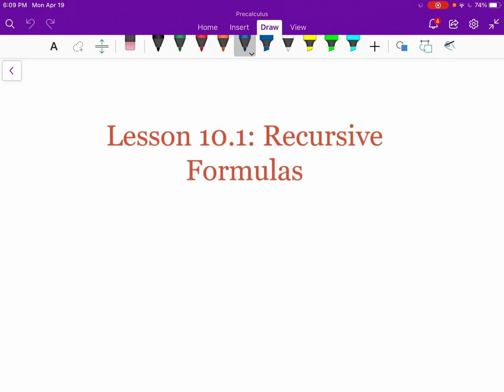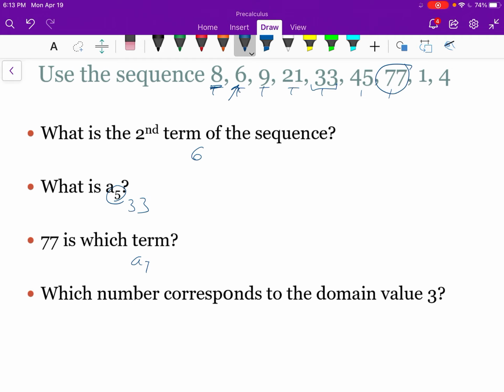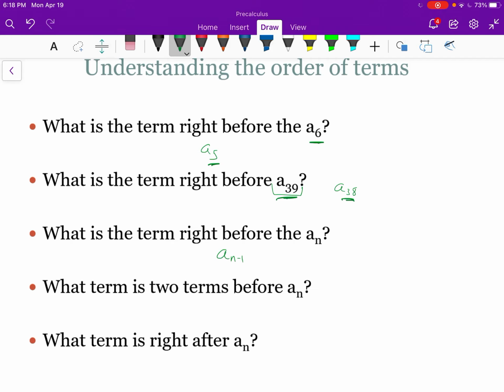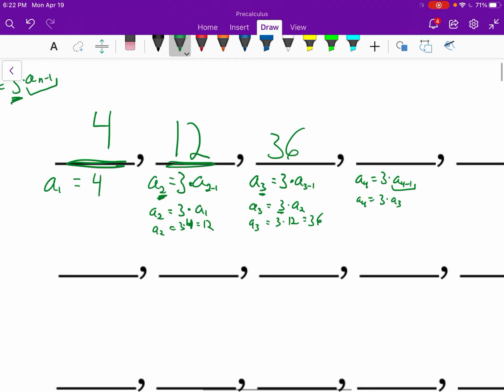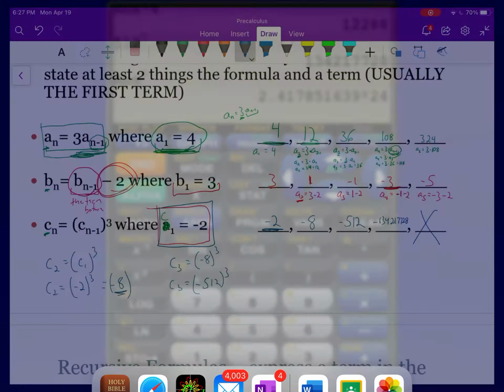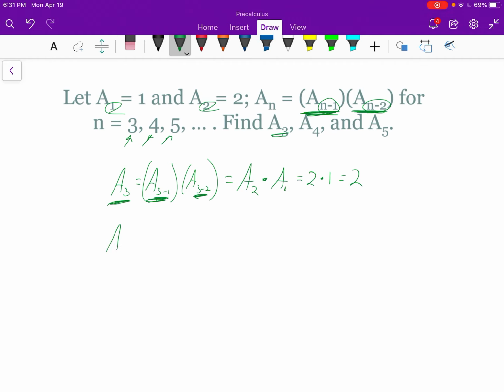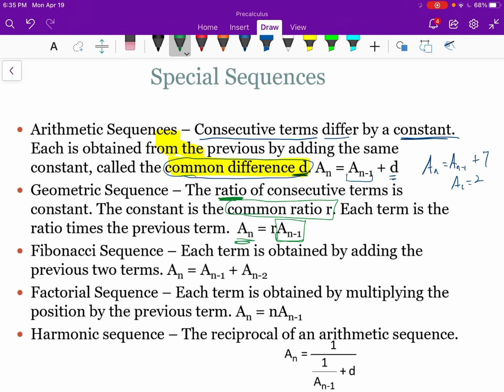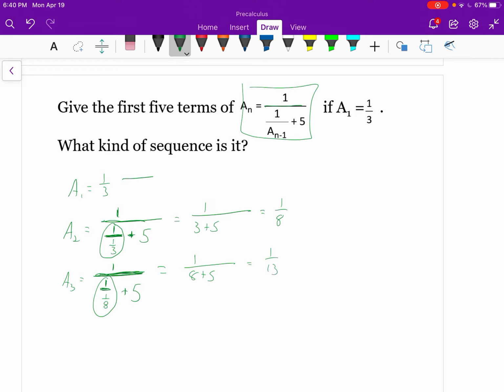Precalculus Lesson 10.1 - Recursive Formulas